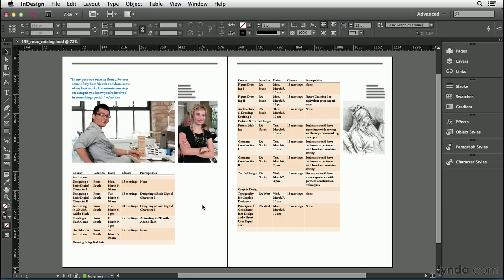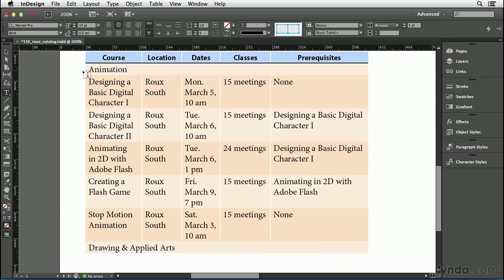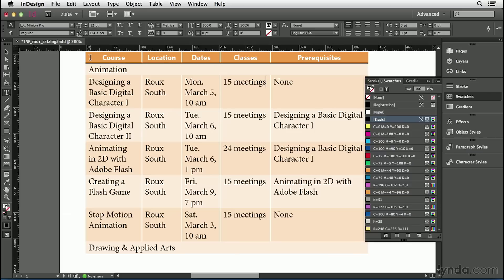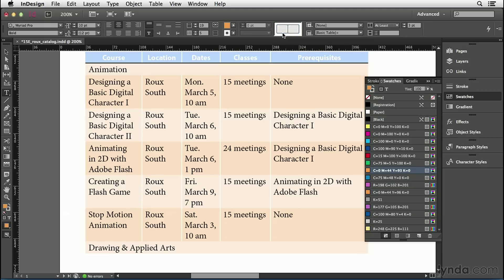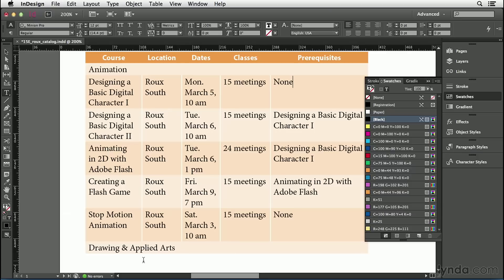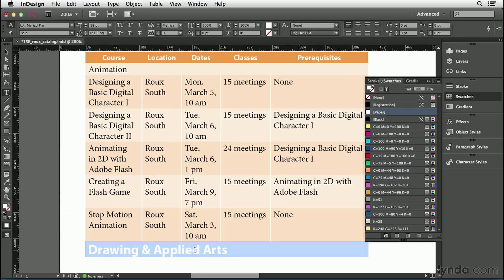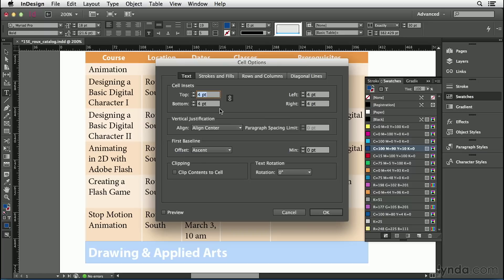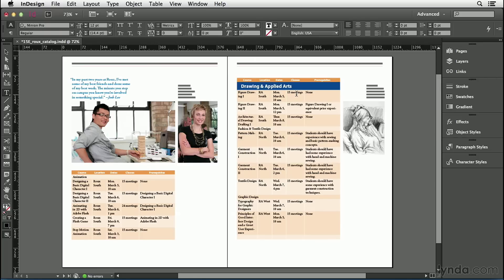InDesign Tutorial - Formatting cells